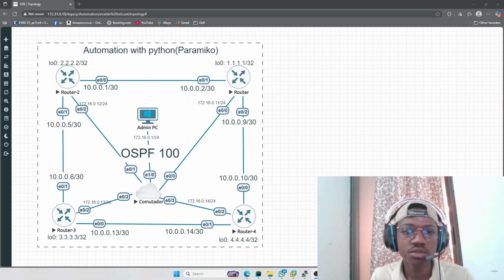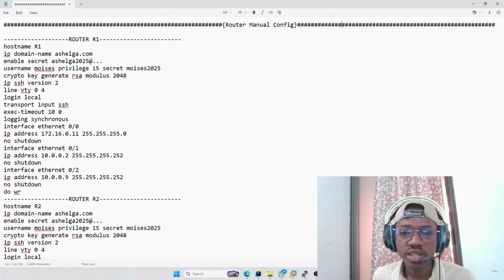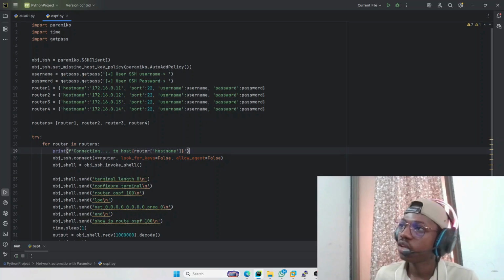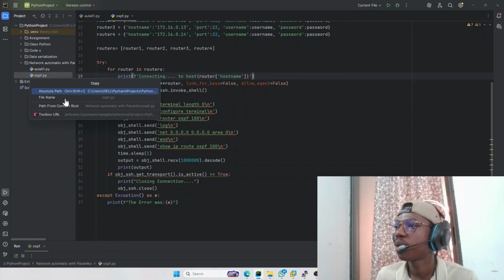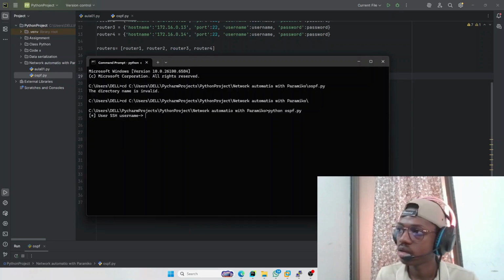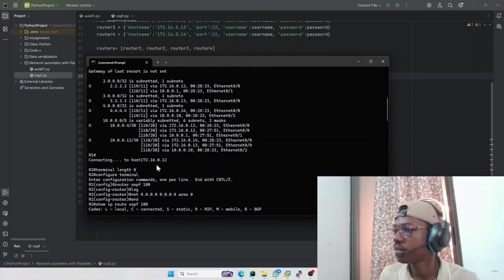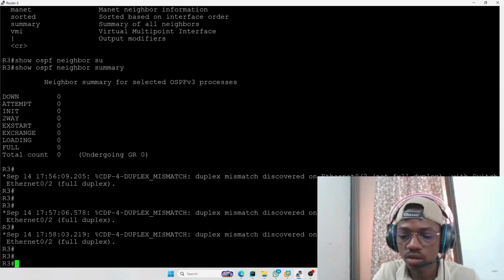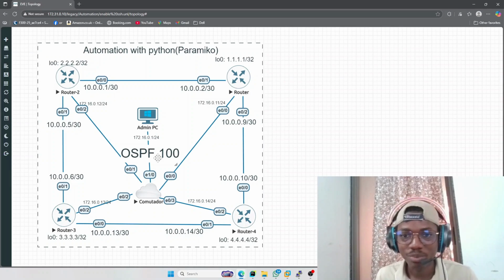Automatizando Redes com Python (Paramiko)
Nesta topologia, conectamos 4 roteadores rodando OSPF 100 área 0, com laços de loopback configurados para simular redes reais. A automação foi feita via Python + Paramiko, permitindo aplicar configurações de forma remota e eficiente.

- Protocolos: OSPFv2
-Ambiente: Cisco IOS
-Automação: Python (Paramiko)
-Objetivo: Simplificar a configuração e gerenciamento da rede

💡 Esse é só o começo: imagine escalar essa automação para dezenas de roteadores em produção!